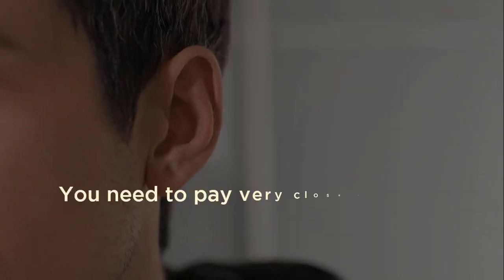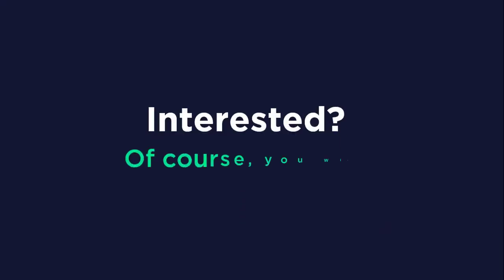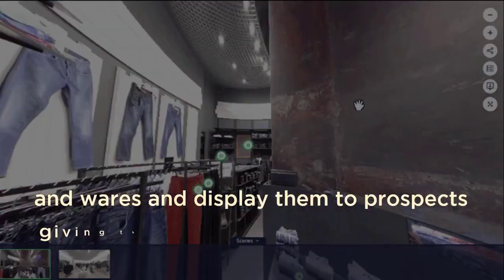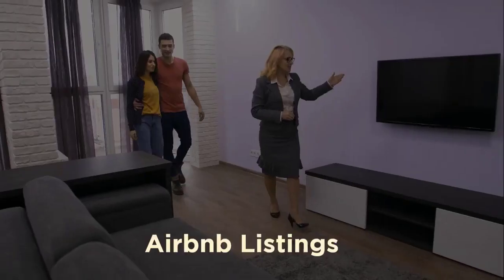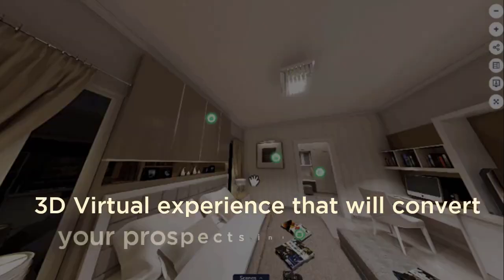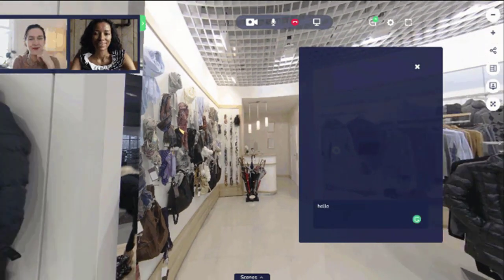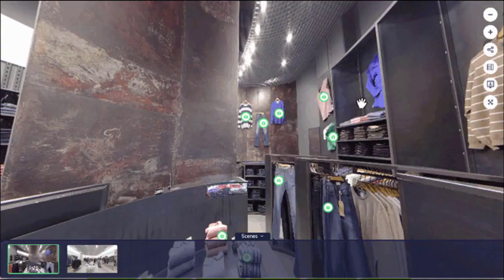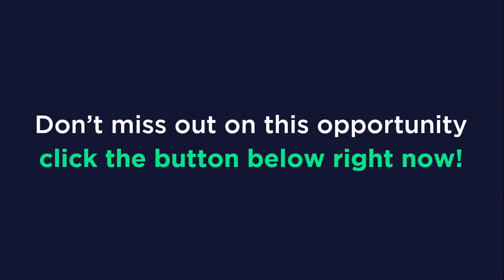★★★★★ 360 Virtual Tours for Business Bristol - ✔ NOT Just Estate Agents ✔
We’ll create 360° Virtual experiences for your business that engage your visitors with 360 DEGREE VIDEOS of your business/product with INTERACTIVE HOTSPOTS.

Allowing visitors to get more details and even BUY directly from inside your video (i.e. turning your video tour into a LIVE eCommerce Store with a 24/7 Live Video Chat Facility)

Answer Questions & Close Prospects Via Live Chat While They Take The Virtual Tours (360-degree videos).

Construction companies use 3d virtual house tours as a marketing tool for both residential, office and commercial buildings. Alongside our 360 degree virtual tours, we offer drone, aerial photography. How much do virtual tour costs, 360 photography pricing is based on the square-foot price.

Contact Orbitance Bristol, UK for Matterport 3D virtual price and options.